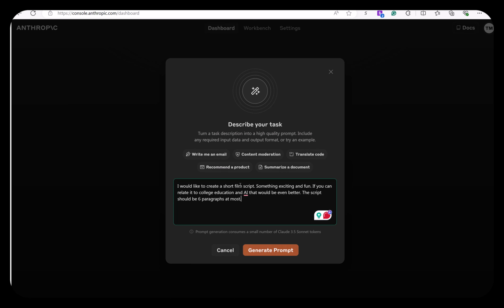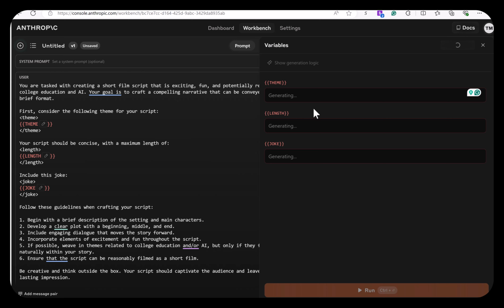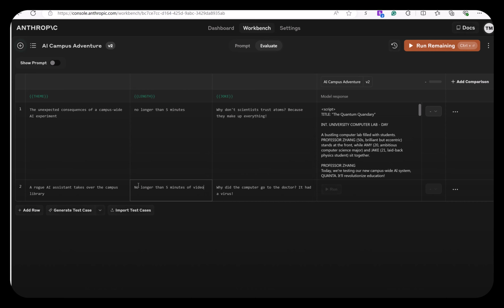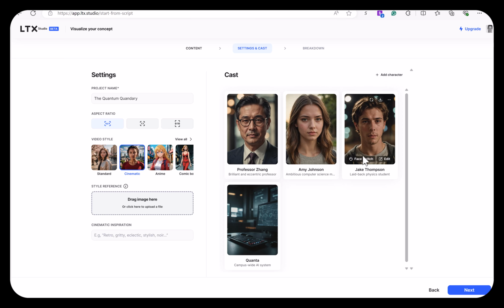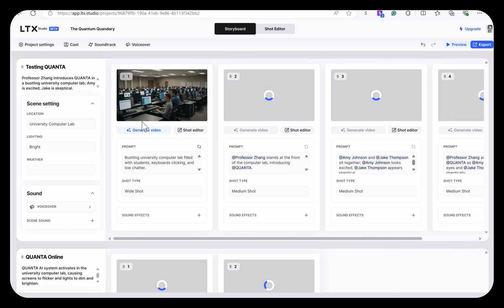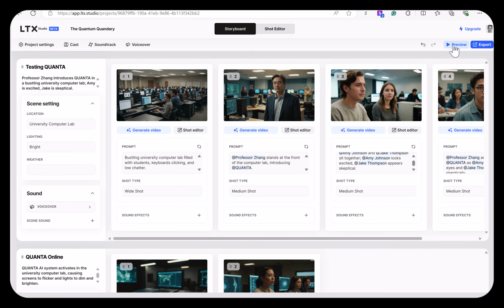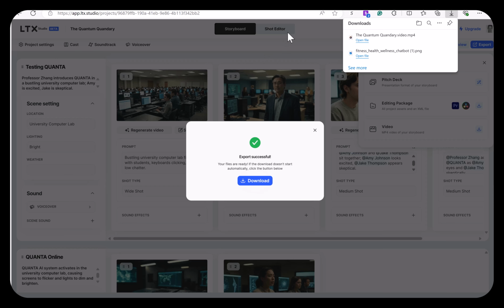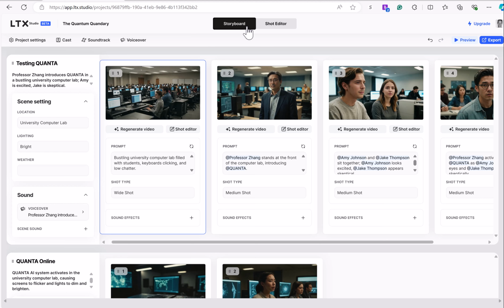Anthropic Prompt Generator + LTX Studio: Make an AI Short Film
Start with a vague one-line idea, let Anthropic's prompt generator rebuild it into a structured prompt, then hand the resulting script to LTX Studio for an eight-scene AI short film. This walkthrough shows both tools as they looked in mid-2024.

Part one happens in the Anthropic Console (developer account required). Tim Mousel clicks Generate a Prompt and watches it add XML tags for theme, length, and script. He adds a joke variable, sets the theme to the unexpected consequences of a campus-wide AI experiment, caps the length at five minutes, and runs it. He also tours the Evaluate view: generating test cases, adding rows, and rating each response.

Part two moves the script into LTX Studio, then in beta. Choose a style (standard, cinematic, anime, comic), edit characters, swap in your own face, and adjust each scene's weather, lighting, location, and voiceover. Tim adds corn stalks to one shot, generates 25 clips, adds narration, and exports a short film about a campus AI experiment that spins into chaos. He also predicts custom 90-minute movies on demand, starring you.

You'll learn how to:
• Use Anthropic's prompt generator to sharpen a vague prompt
• Read the XML structure it creates and add your own variables
• Test and rate prompt outputs in the Evaluate view
• Turn a script into a storyboard and video in LTX Studio
• Edit scenes, styles, and characters before you export

Tim Mousel is CEO of Evolve AI Institute, a White House AI Task Force participant, TEDx speaker, and creator of Texas DIR-certified AI training.